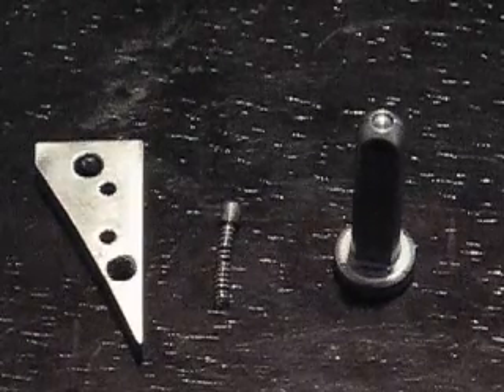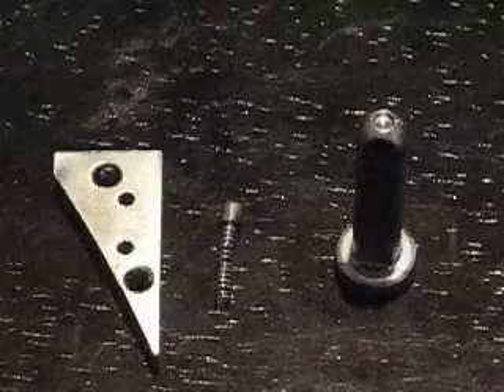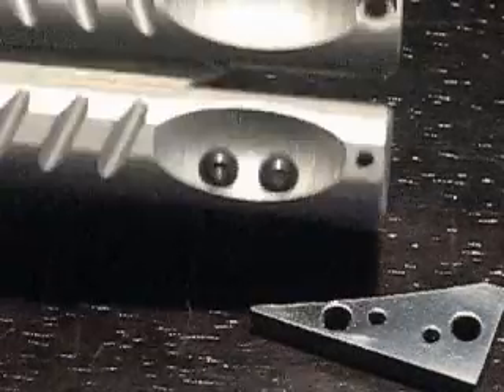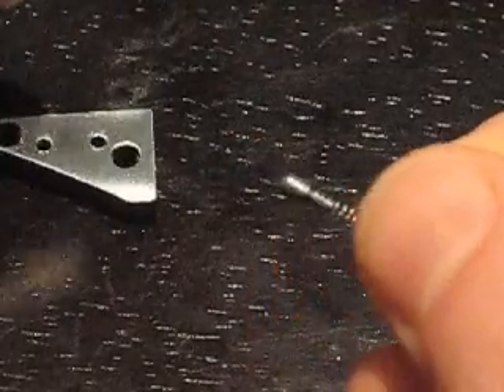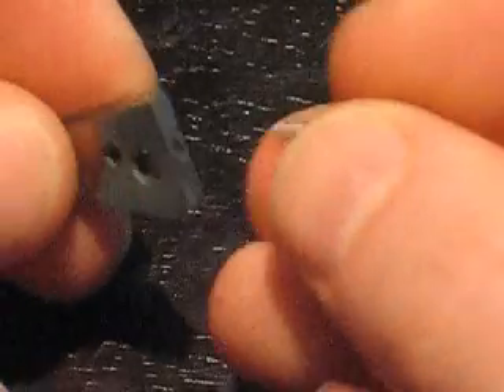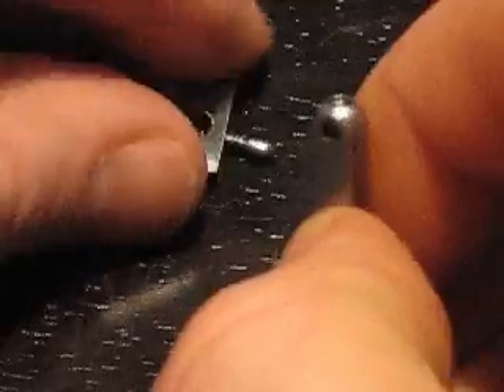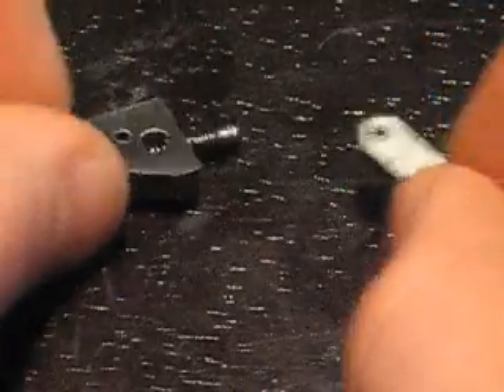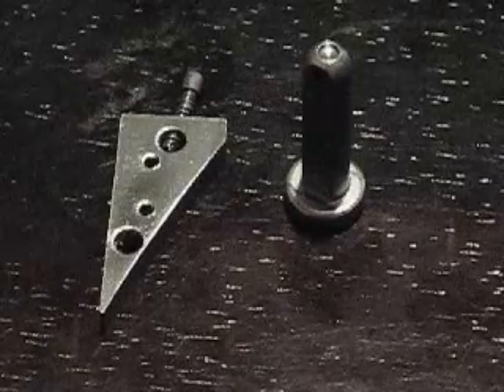Bradley Spring Latch Mod -- Part 1: Overview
This is an overview of my Bradley Spring Latch Mod.  It covers the modifications to the existing parts as well as the parts that need to be made.

Later I will add Parts 2 and 3, which will cover the machining of these parts.